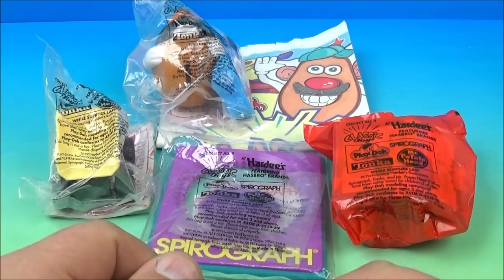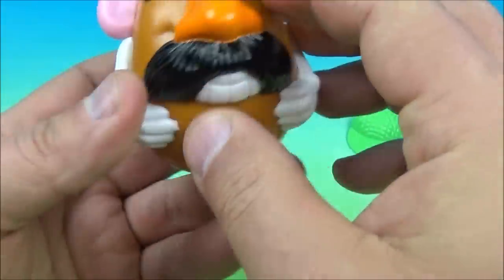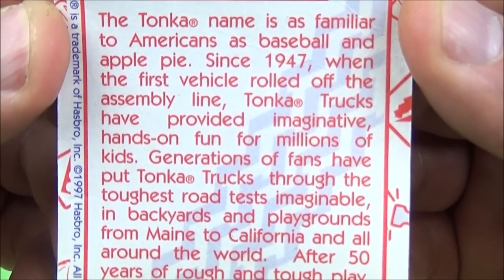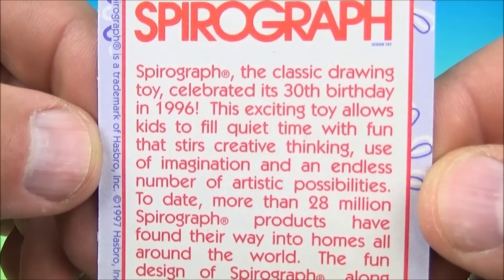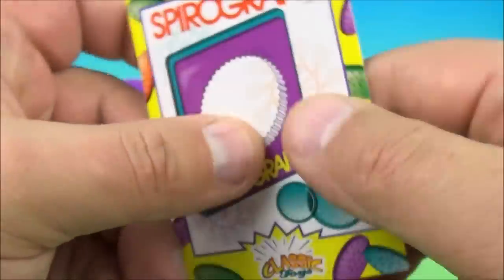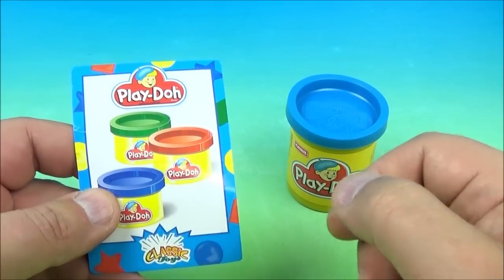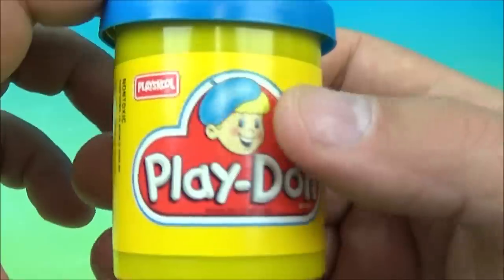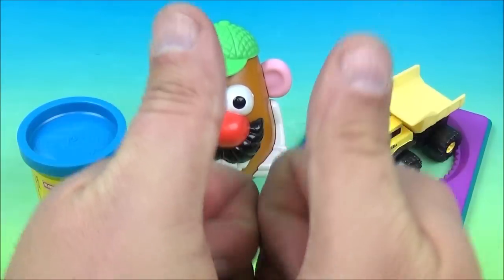1997 HARDEES CLASSICS FULL COLLECTION VIDEO REVIEW by FastFoodToyReviews